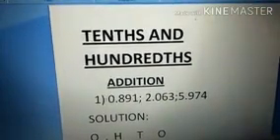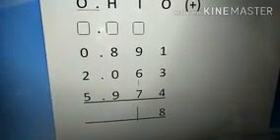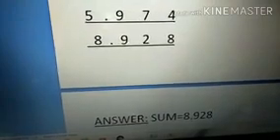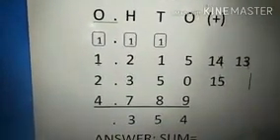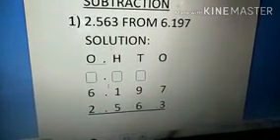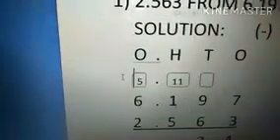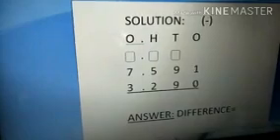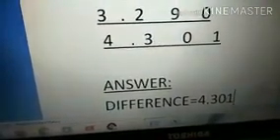Addition (Tenths and Hundredths )